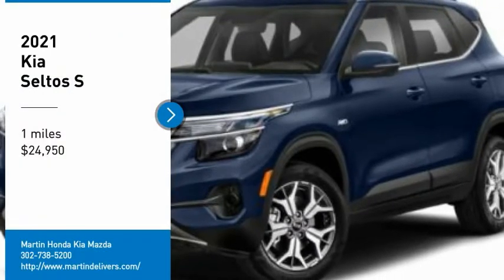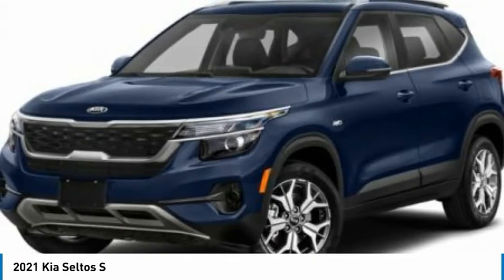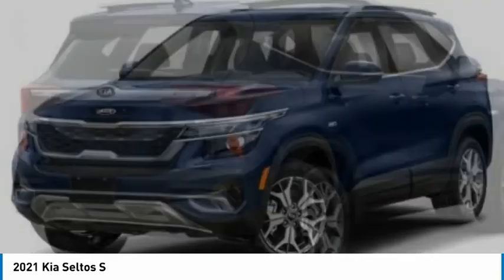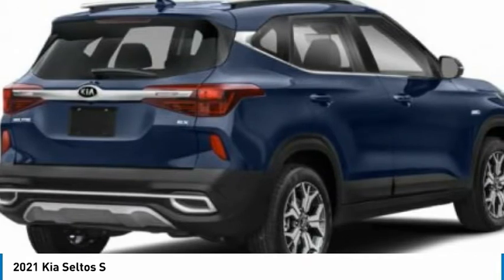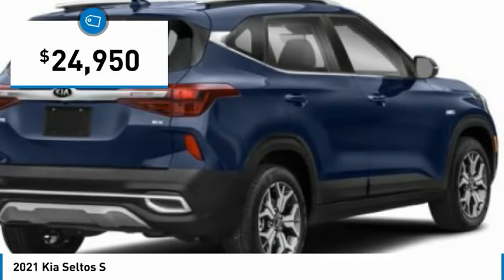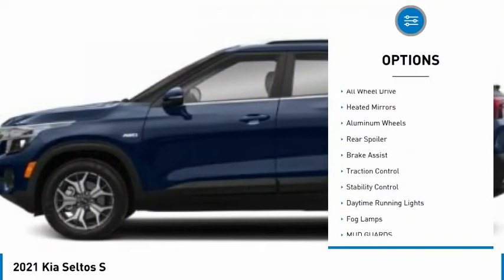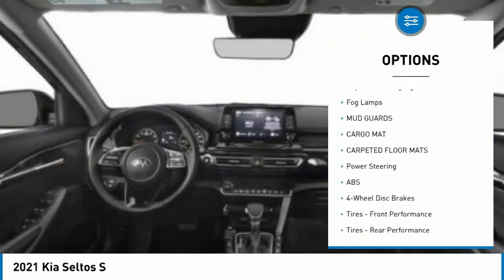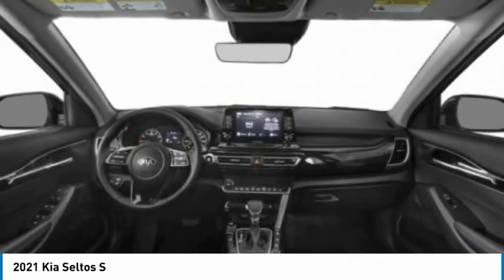2021 Kia Seltos Martin Honda Kia Mazda K211180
2021 Kia Seltos S

Don't miss this 2021 Kia Seltos. It's equipped with great features. You'll want to take this sport utility home. Make a great choice today.